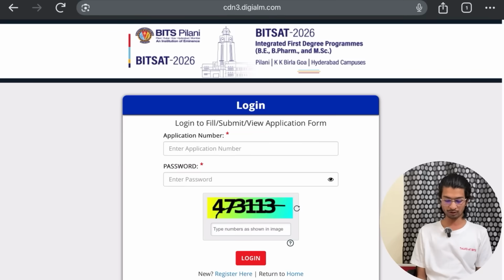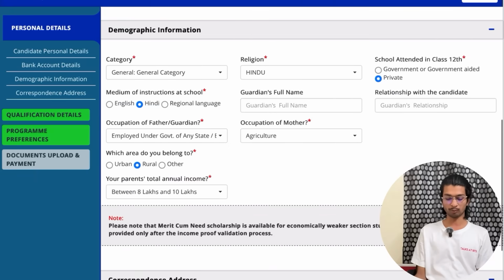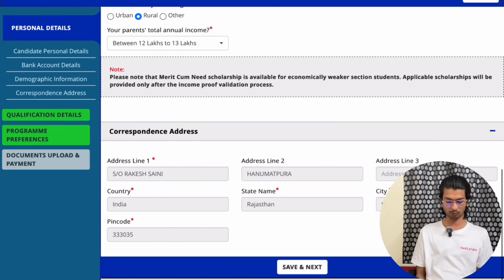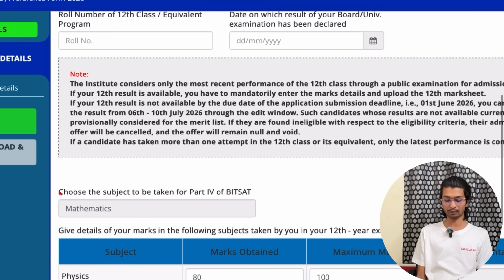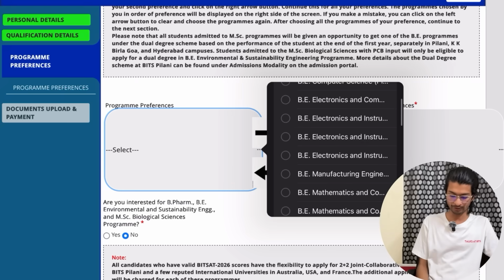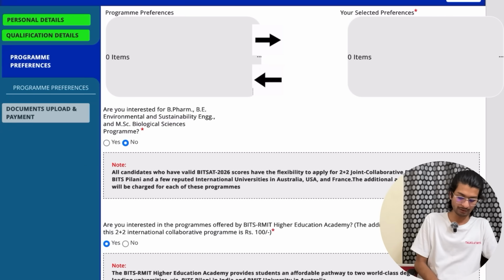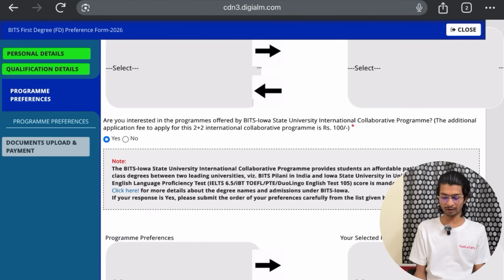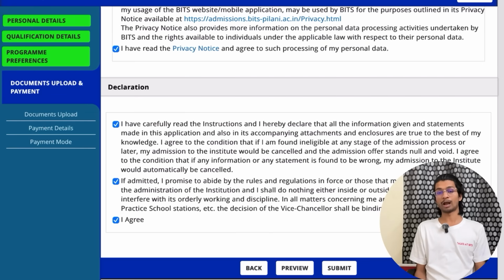BITSAT 2026 Preference Form Guide | Step-by-Step Process + Mistakes to Avoid | bitspilani Admission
Planning for BITSAT 2026 admissions? Filling the BITS Pilani preference form correctly is just as important as your exam.

Watch this video for a complete step-by-step guide to filling out the preference form, along with pro tips and common mistakes to avoid.

Whether you have already attempted Session 1 or are preparing for Session 2, you can and should complete your preference form on time.

What you will learn:
  • How to fill the BITS Pilani preference form step by step
  • Key things to keep in mind before submitting
  • Important tips from a BITS student

🎓 Featuring insights from Shivam Agarwal, a 3rd-year student at BITS Pilani, Hyderabad Campus (MSc Mathematics)